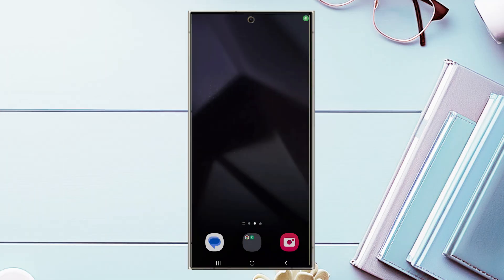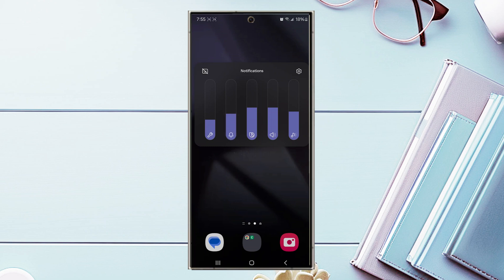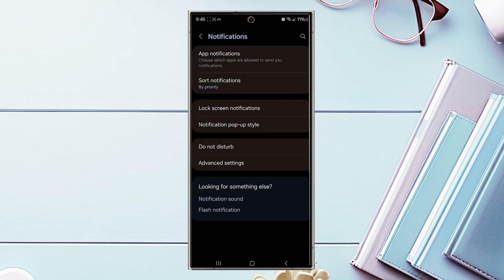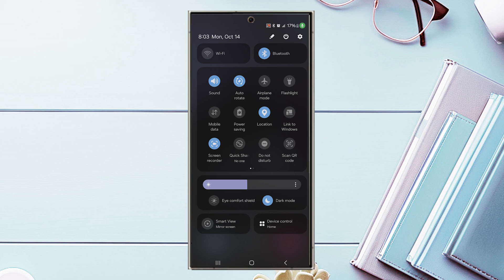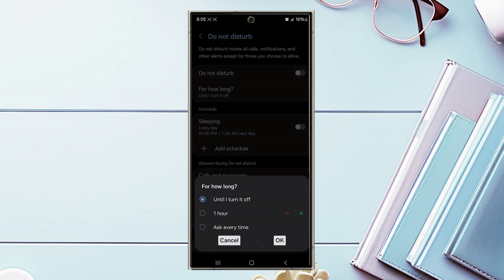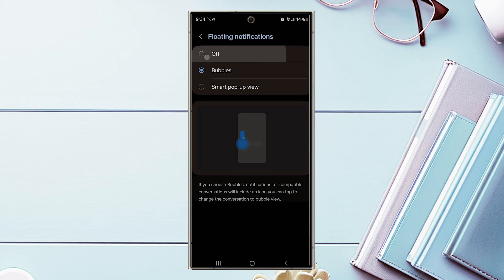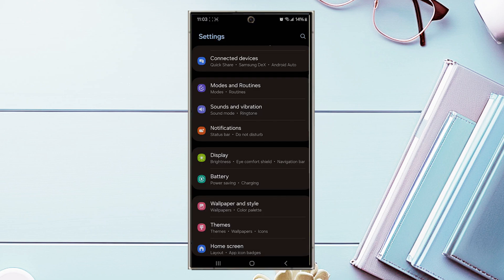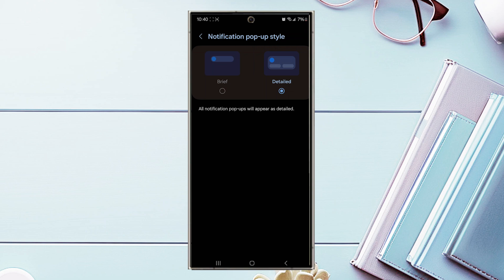Samsung Galaxy S24 Ultra Notification Tips and Tricks, lesser known features.